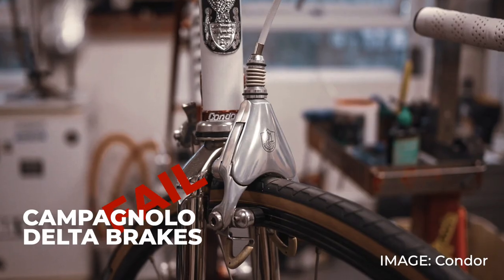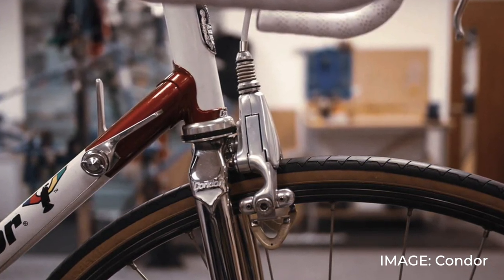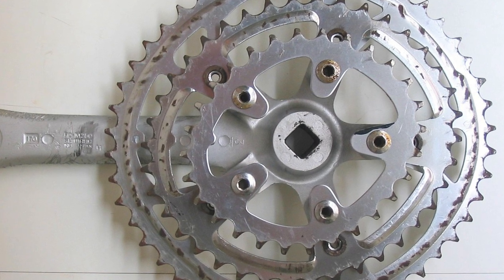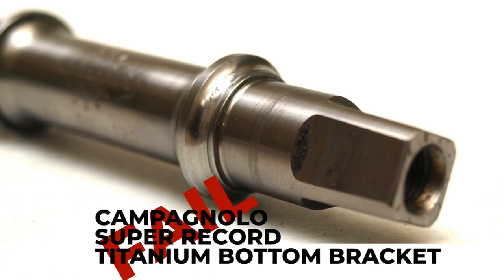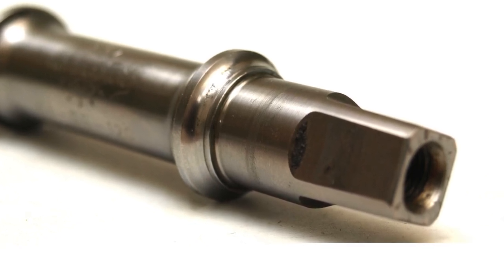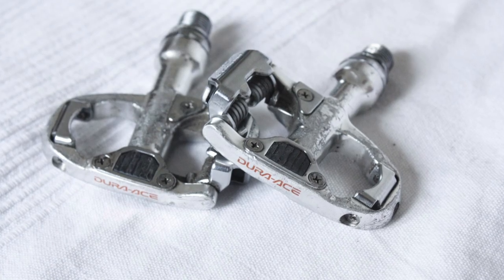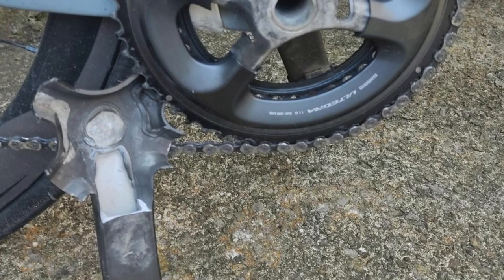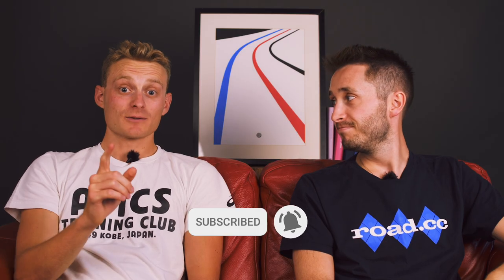Shimano and Campagnolo's Biggest Tech FAILS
The Big Two in cycling components, Campagnolo and Shimano, have delivered us lots of great bike parts over the years. But now and then it all goes horribly wrong. Let’s take a look at some of their worst blunders.